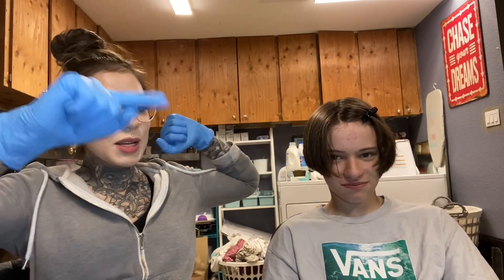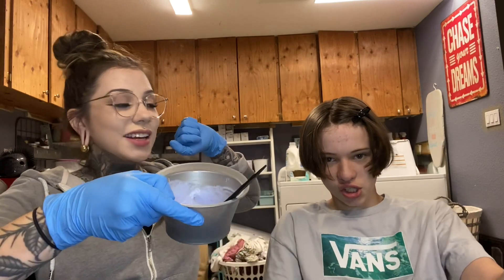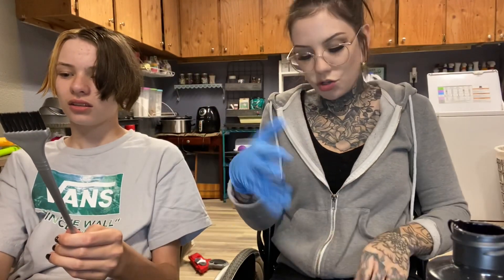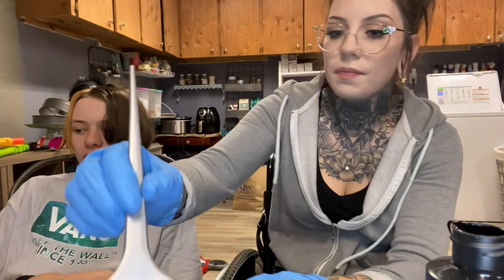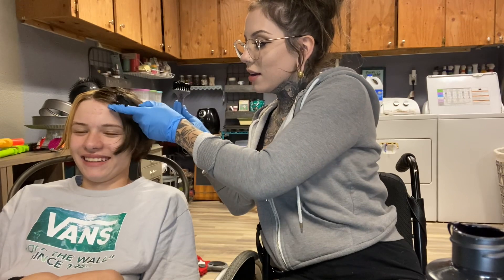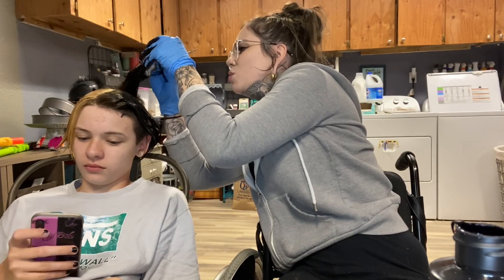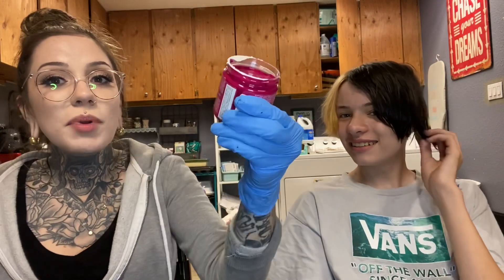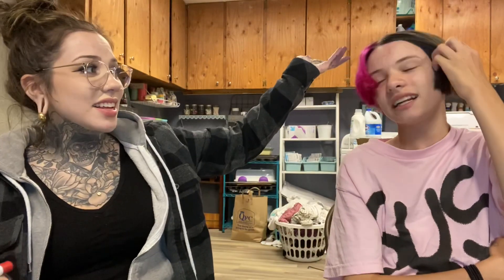Turning My Nephew Into Lil Peep